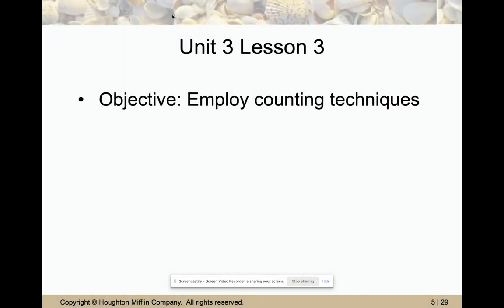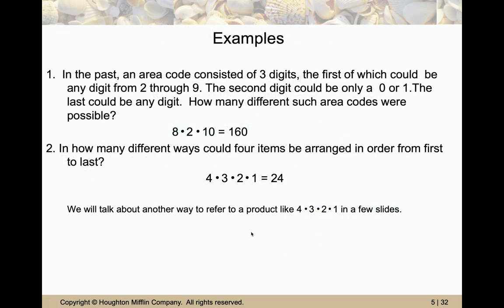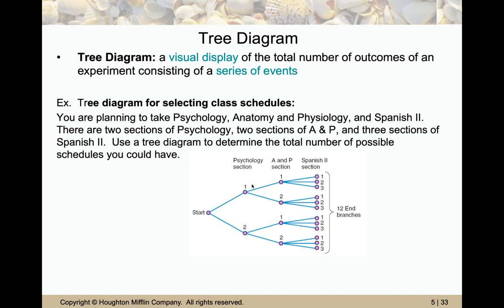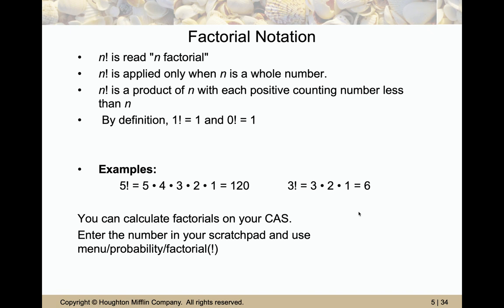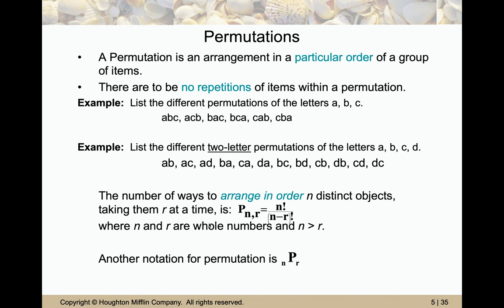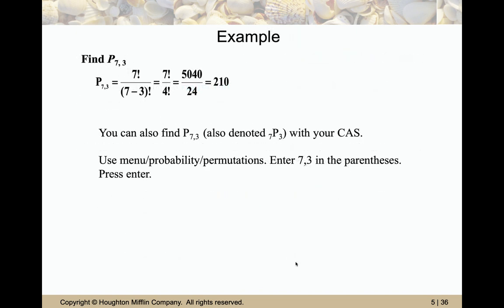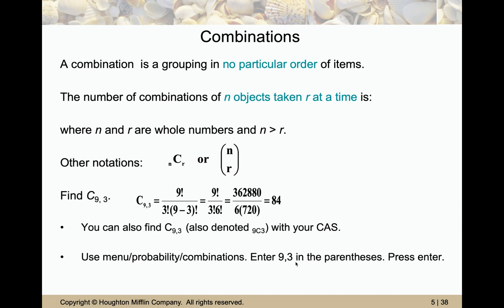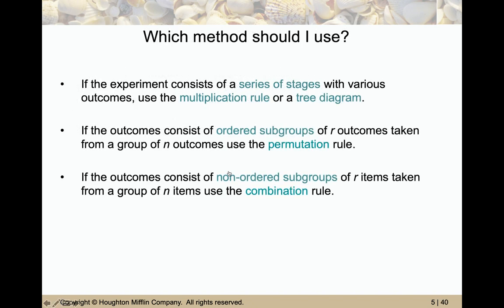Intro Stat 3.3 Counting Techniques